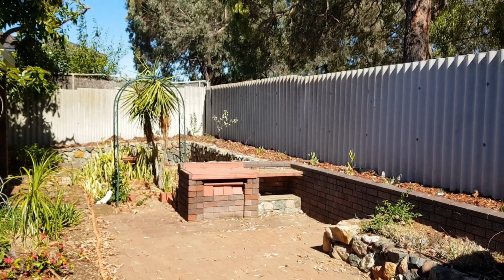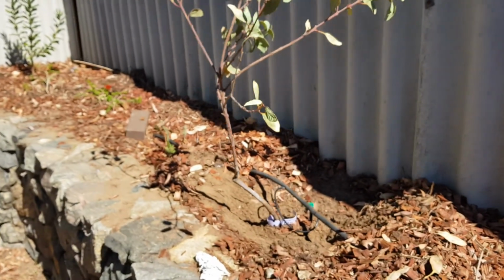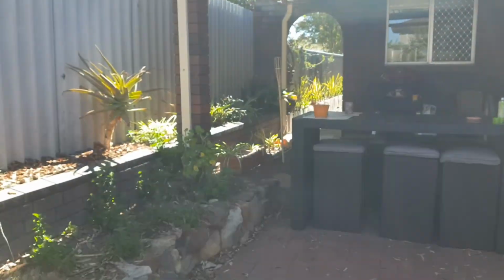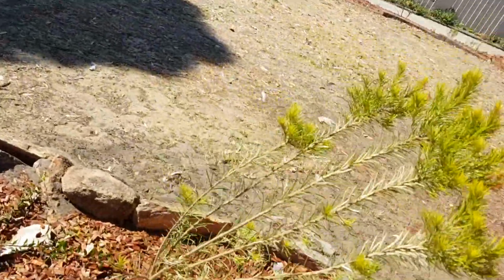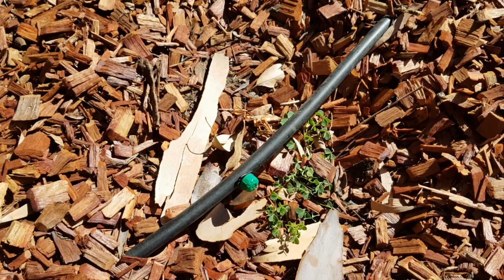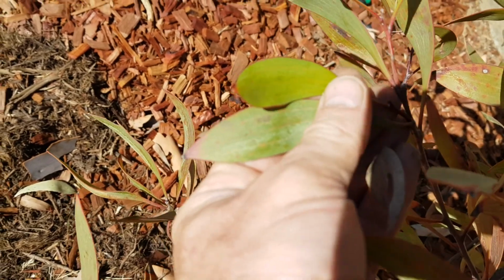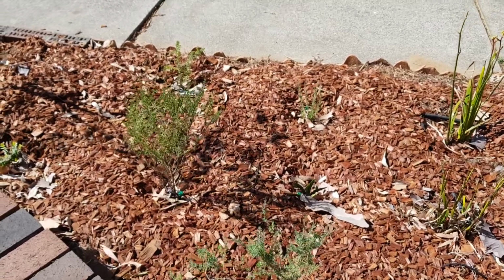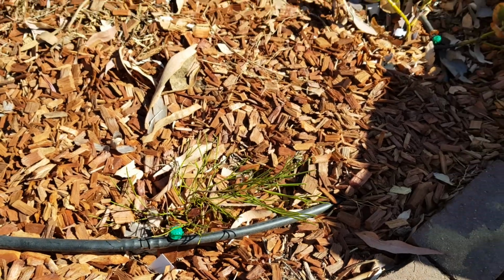New Australian Native Garden